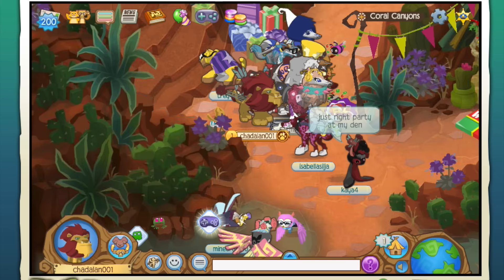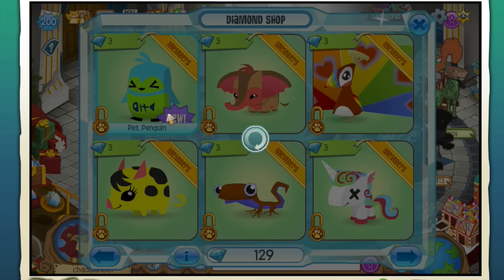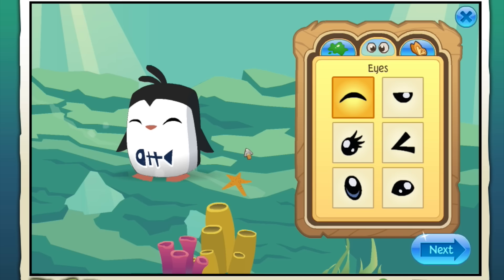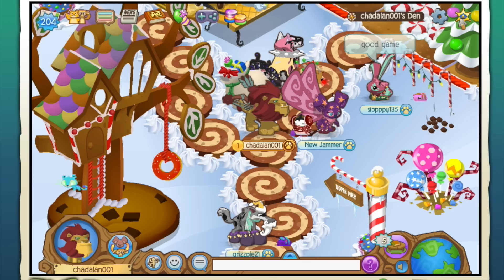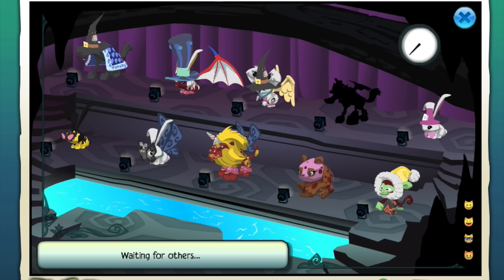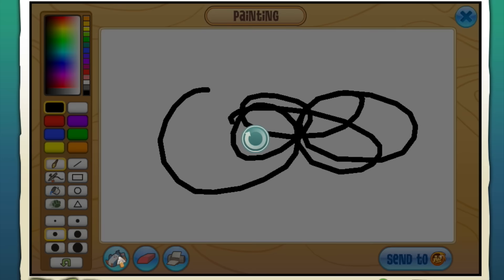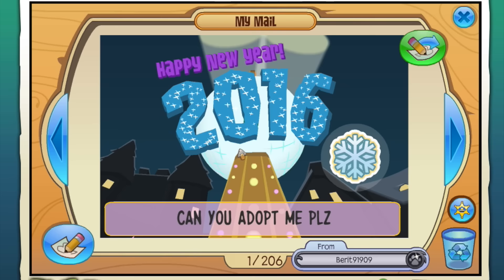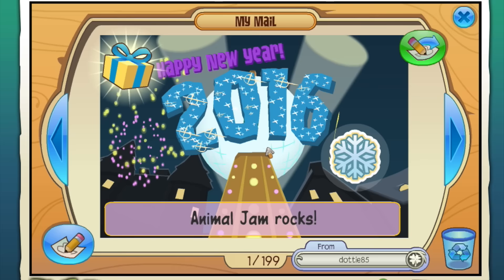Animal Jam Game Play / Minigames and Dressing Up Pets